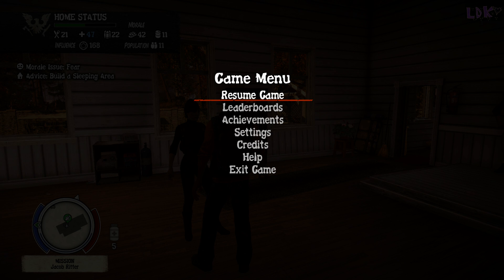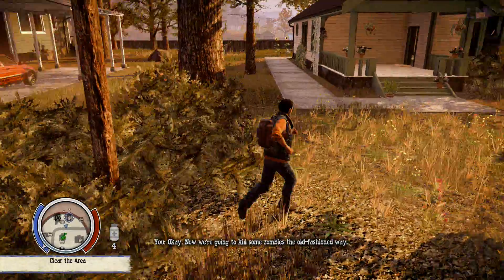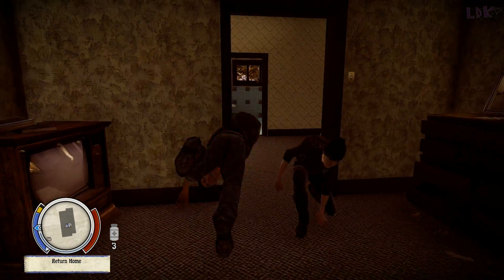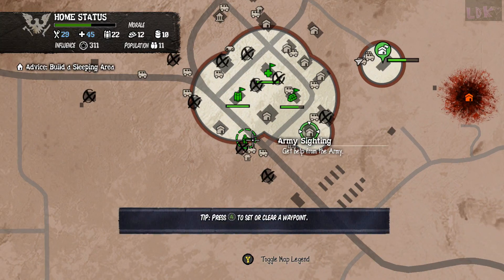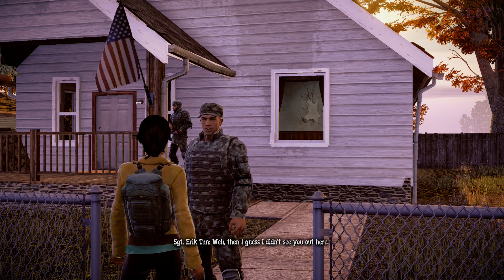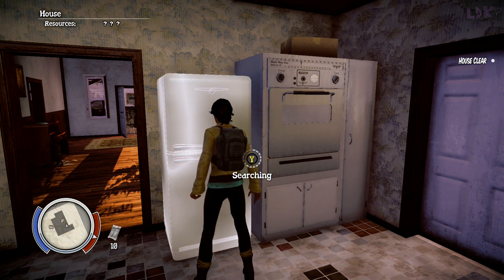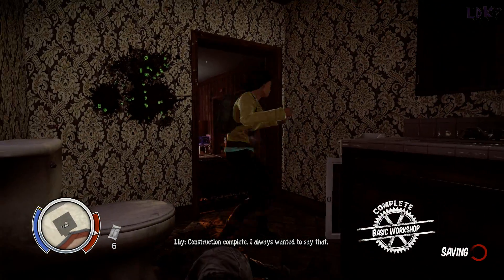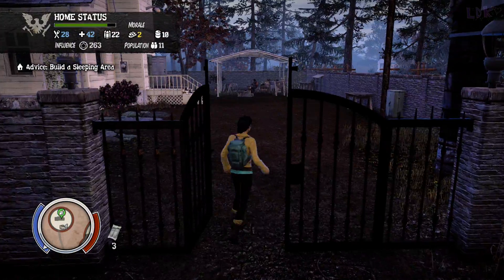State of Decay YOSE-Part 5-Catching Up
Great People I'm Proud To Call Friend:
Check out their channels and give them a huge like and lots of love for me :D